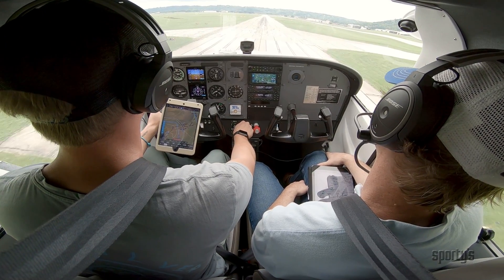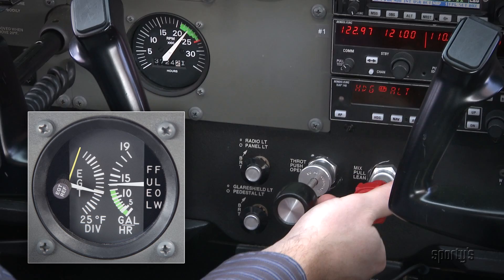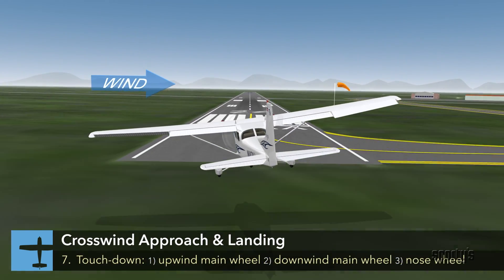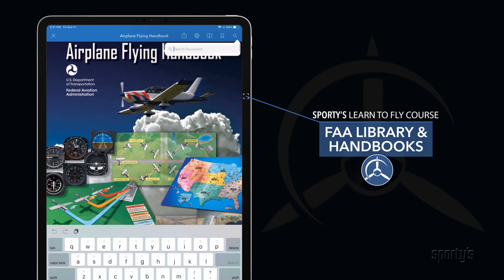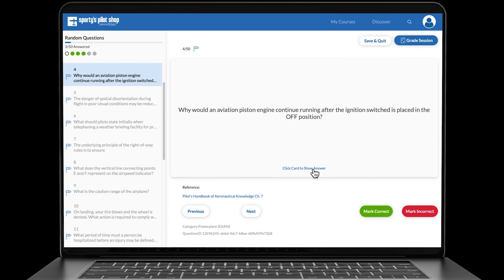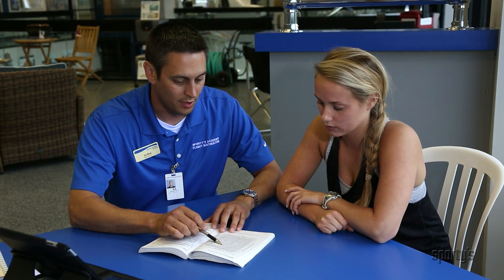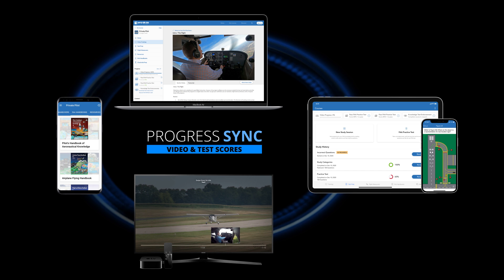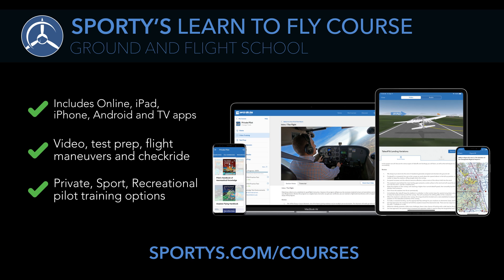Sporty's Learn To Fly Course - Private Pilot Test Prep (Online, App and TV)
Includes online access, iPhone, iPad and Android apps, AppleTV, RokuTV, FireTV, AndroidTV and Chromecast.

for more information and to try out the course now for free.

New content, flexible app options, and smart study tools all combine to offer an unmatched training experience in Sporty's Learn to Fly Course. The powerful test prep tools mean you’ll be prepared to ace the written test, but that’s just the beginning. In-depth video segments focus on real-world​ flying, detailed lesson plans help organize your training, and Sporty’s flight instructors are always available to help.